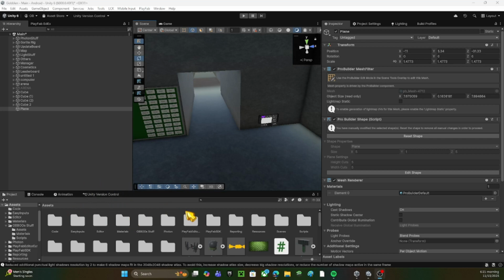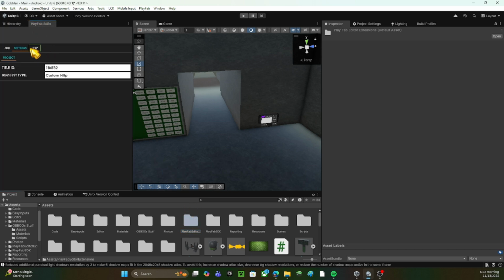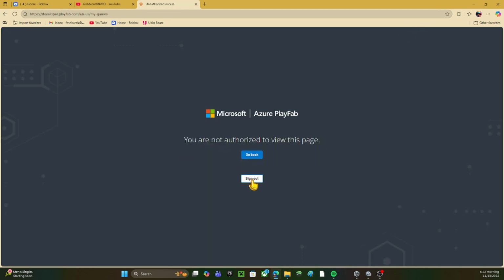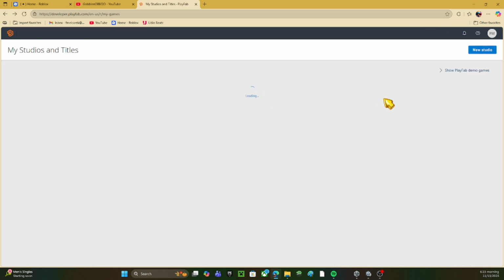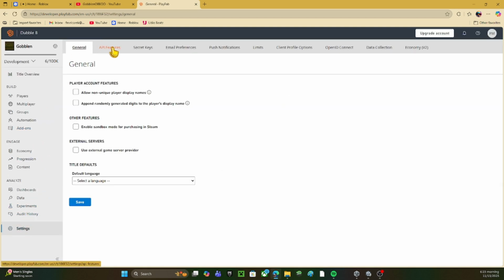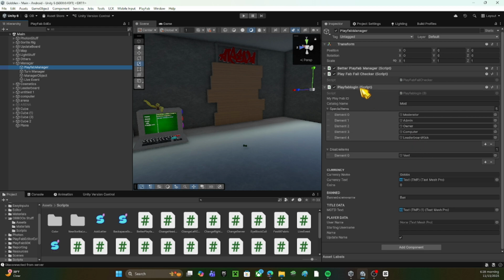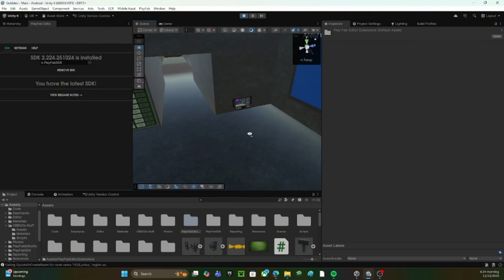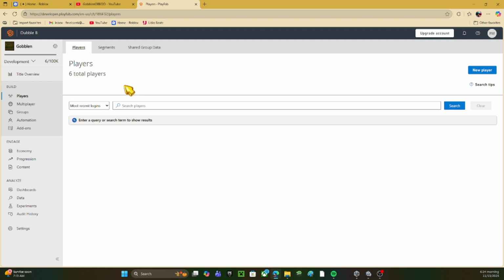How To Add PlayFab To Your Gorilla Tag Fan Game *NEW*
funny moments
jman
jmancurly
live event
gorilla tag live event
gorilla tag fan game live event